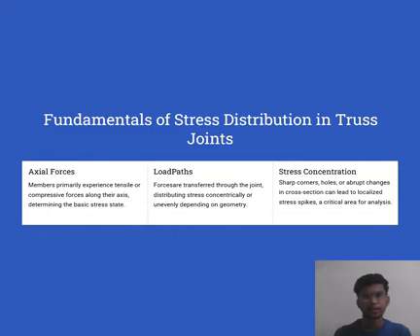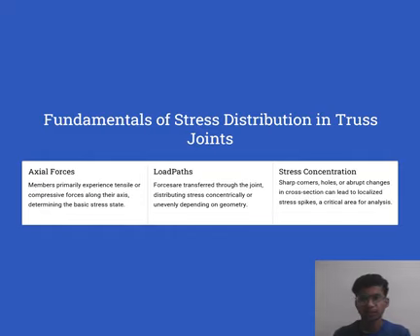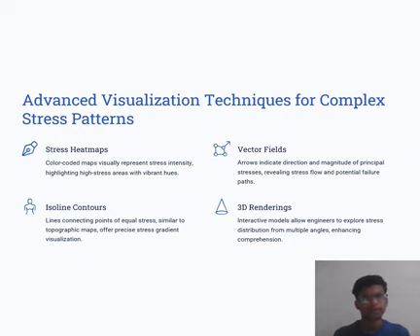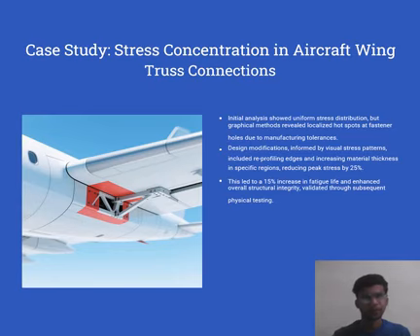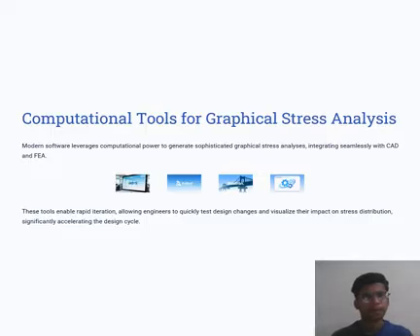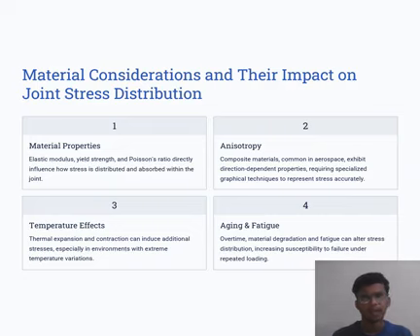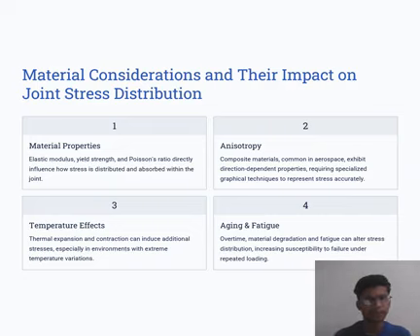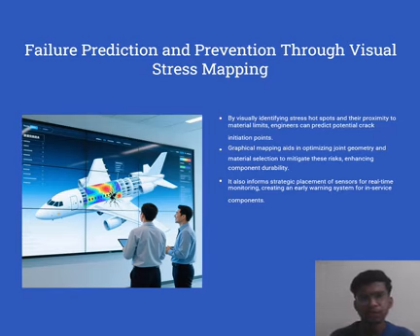Solid Mechanics (2AEPC202) ISE (ABA)-I Presentation by Aryan Kupwade SY Student